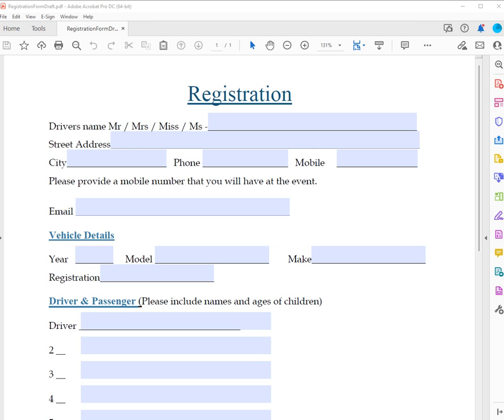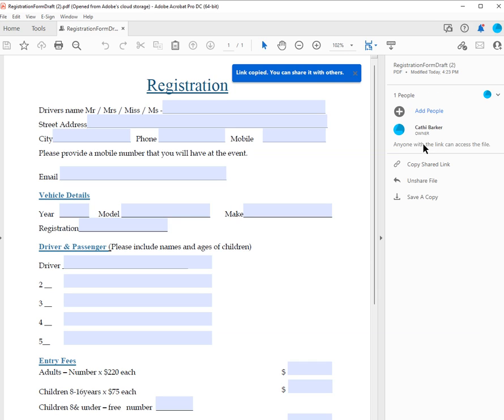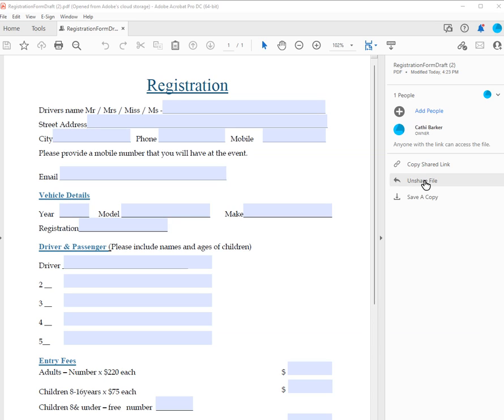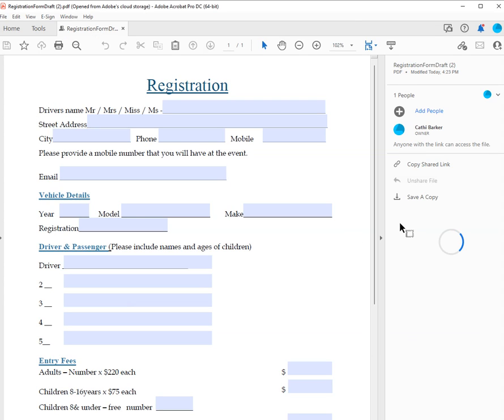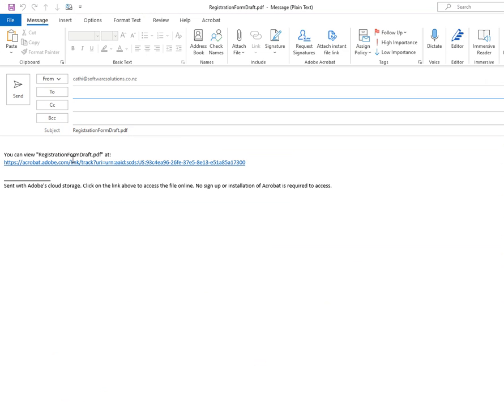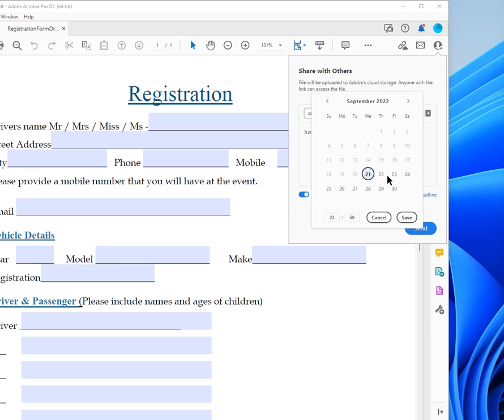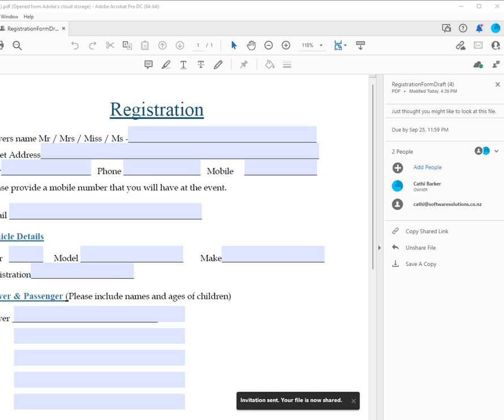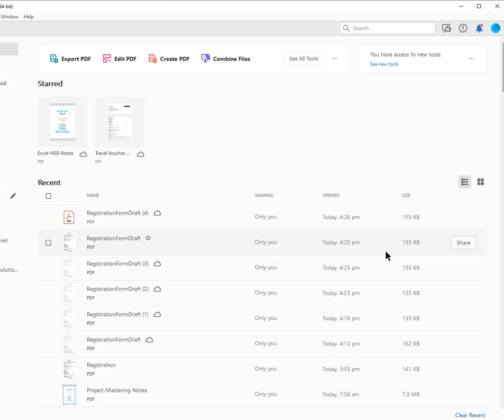Video 17 - Adobe Acrobat The Essentials Share Files